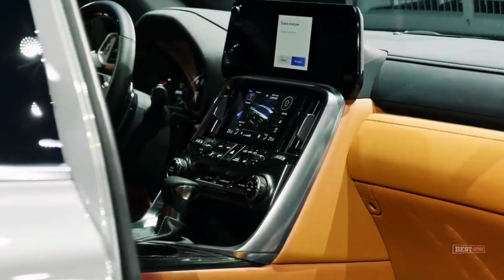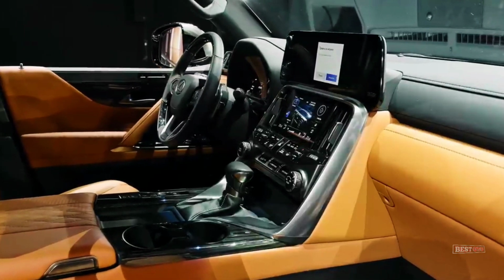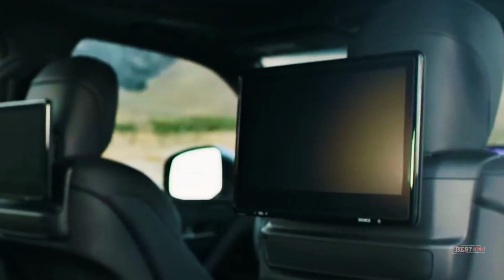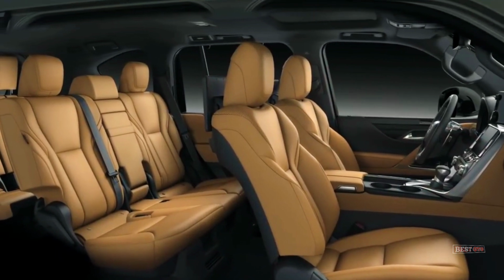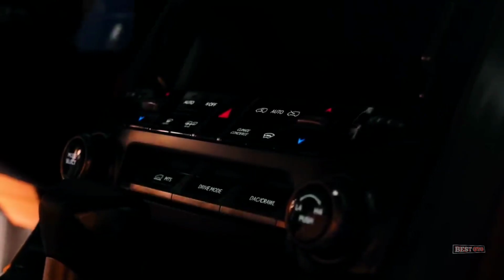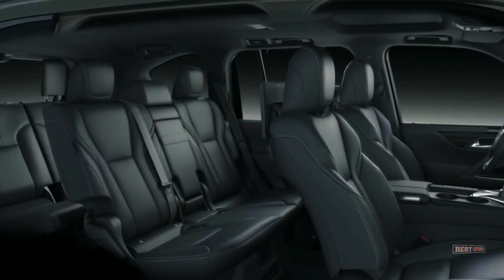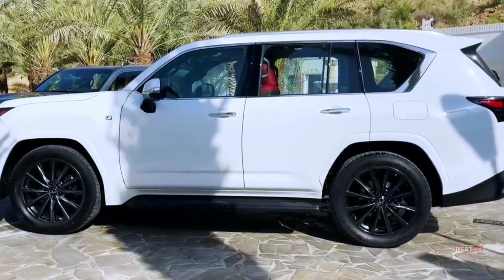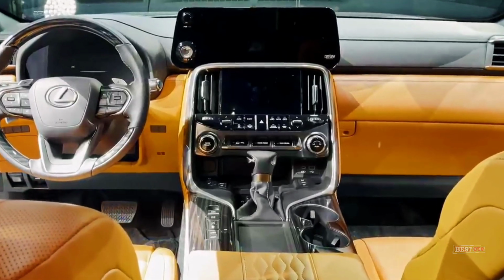2022 Interior Lexus LX 600 F Sport Detailed Full Size SUV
The full-size luxury SUV, featuring completely redesigned features, stands as a flagship in Lexus' growing and diverse SUV portfolio, including the redesigned compact Lexus NX 2022.  and is expected to be available in the first quarter of 2022. @Bestotube12